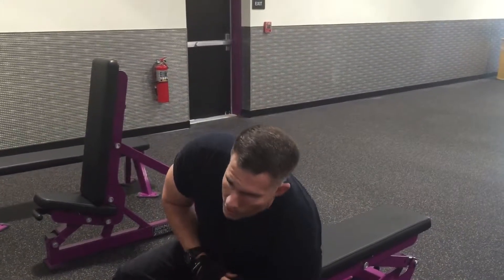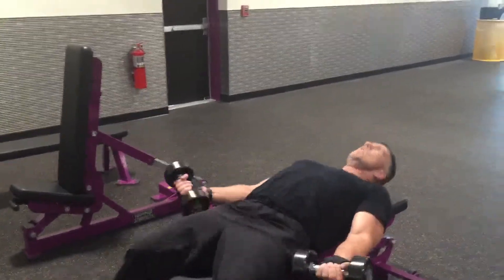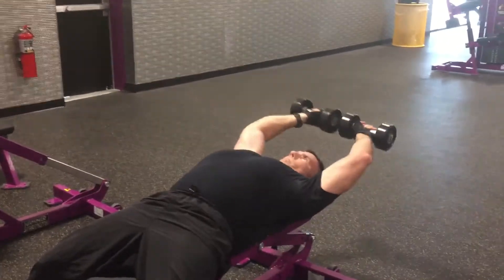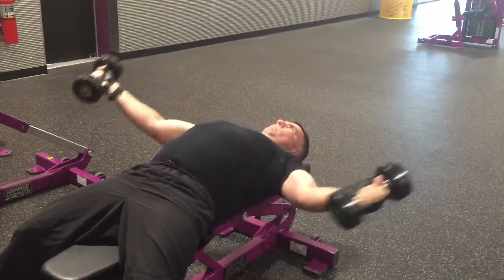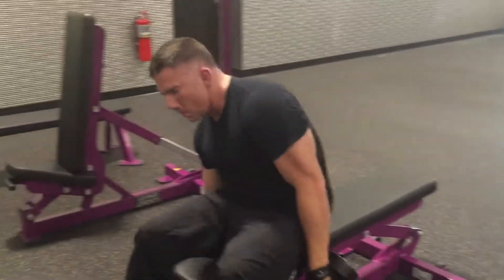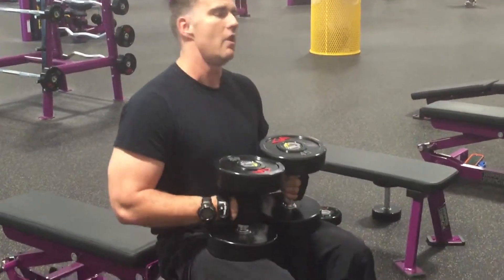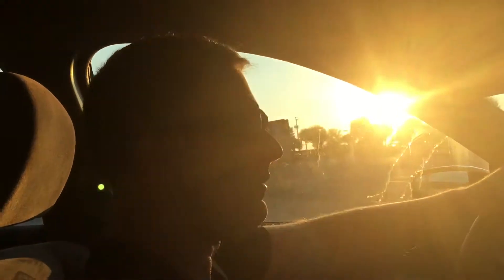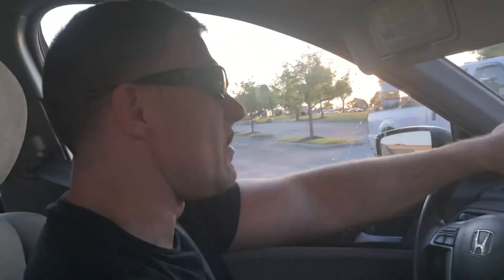Around the world